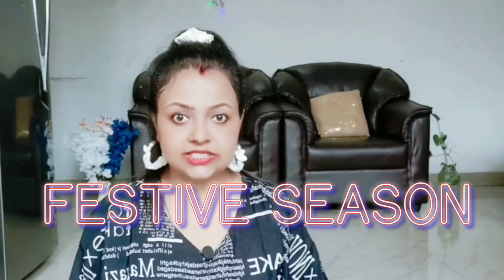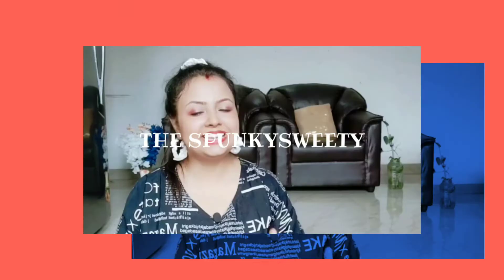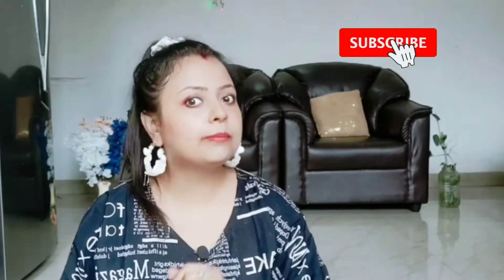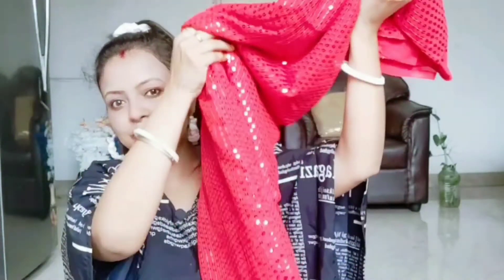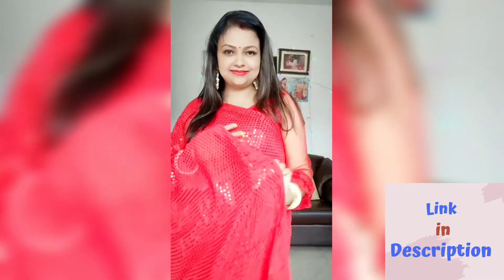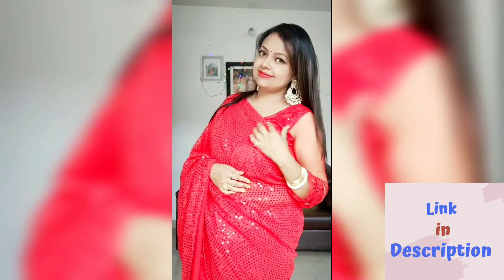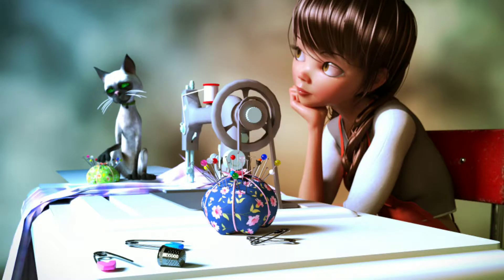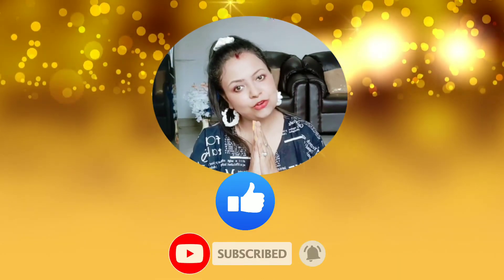DURGA PUJA Special Saree II Flipkart Festive Wear 2022 The SpunkySweety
Flipkart Festive Wear 2022 II Durga Puja Special Saree II The SpunkySweety

Hi Shonamonis 🙋😘

This type of outfit I always prefer to buy at least one for any big FESTIVAL or PARTY or for WEDDING SEASON. I just love it 🥰. So, aap ko ye Lena hai k nahi ye video dekke aap ko pata chal jayega kyu ki UNBOXING  ke saath FULL REVIEW bhi Diya hai.. Go grab it 👍😉.

Link of the product:

Video Highlights:
Saree for Durga Puja
Durga Puja special Saree
Flipkart saree below 1000
Durga Puja saree look 2022